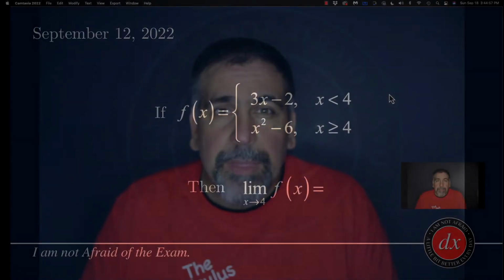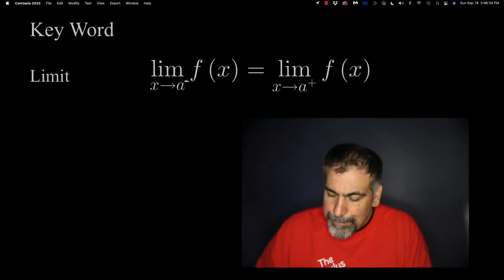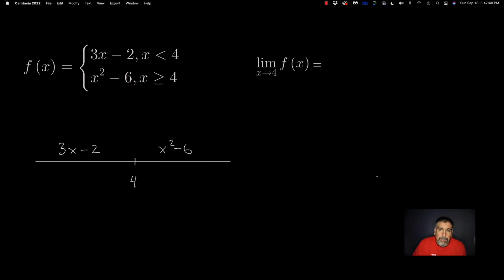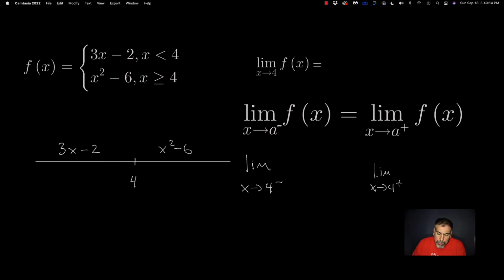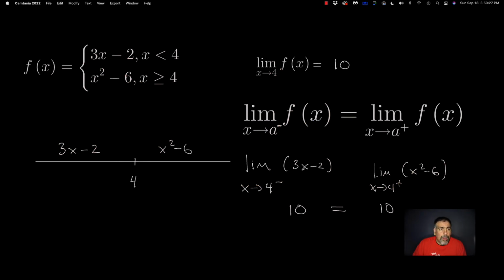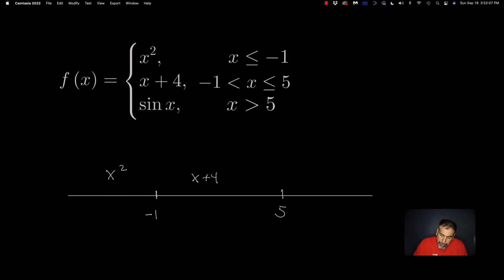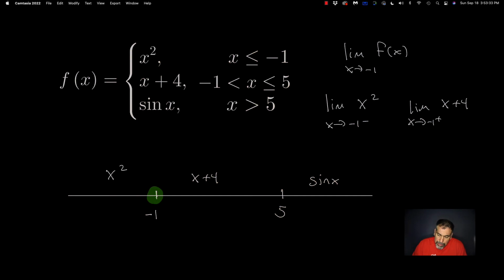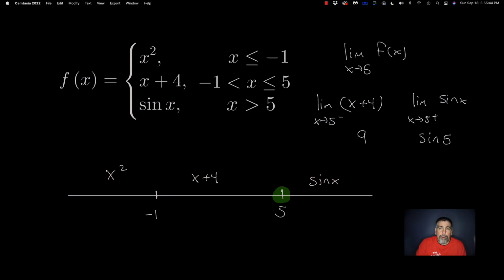04 September 12 Piecewise Limits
Classic AP Exam question testing how you handle a piecewise function when taking a limit. Tune in to find out how to demonstrate your work and always remember to check the limit from the left and the right!